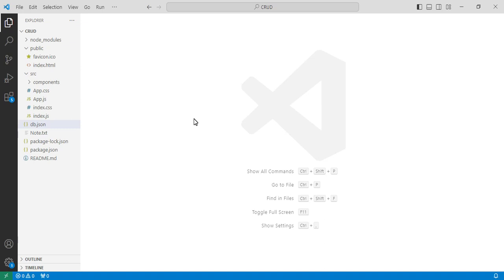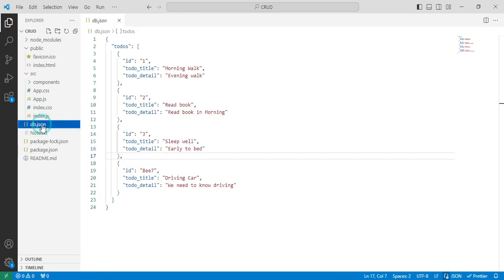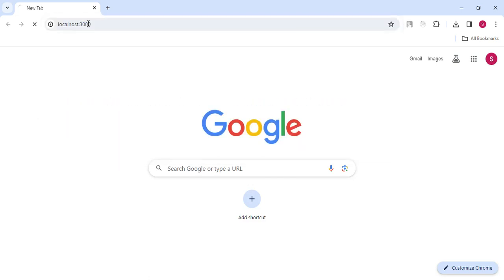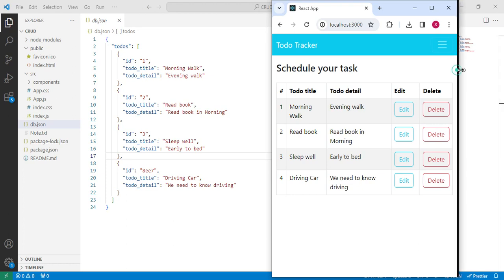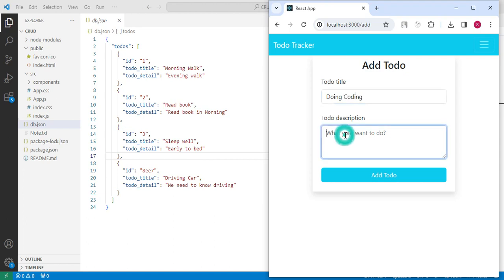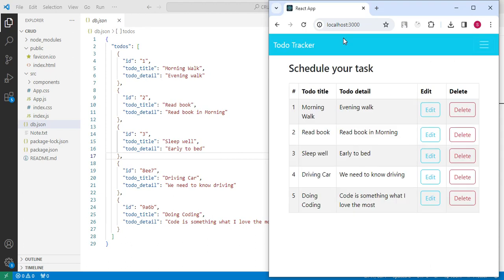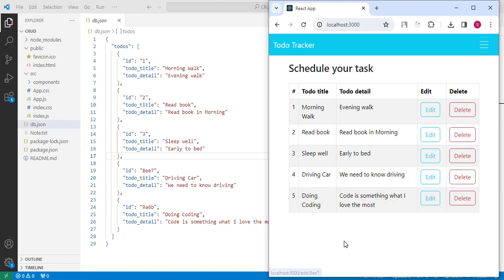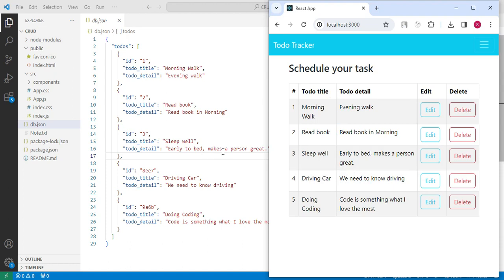Projects in ReactJS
Introduction to ReactJS through application developement, JSX, Function Component, React Hooks(useState, useEffect,..), React-router-dom(useNavigate, useParams),.. coming to Backend ( Intro to Axios) and more..